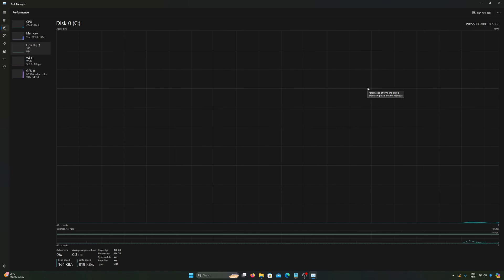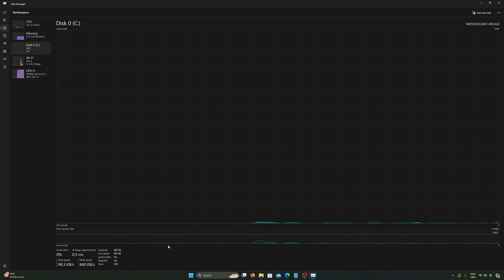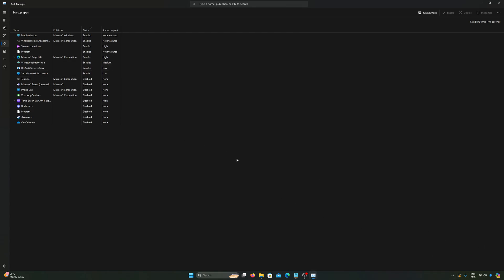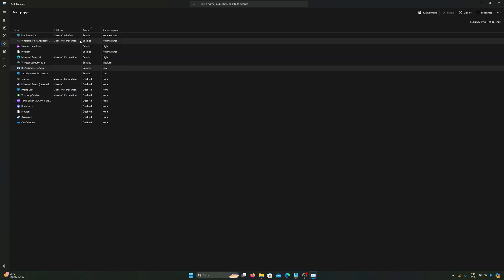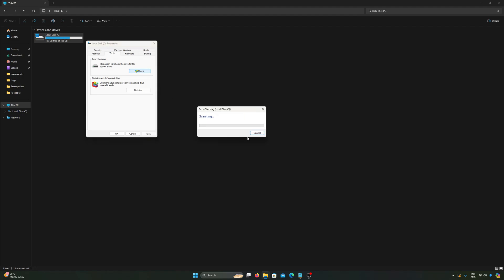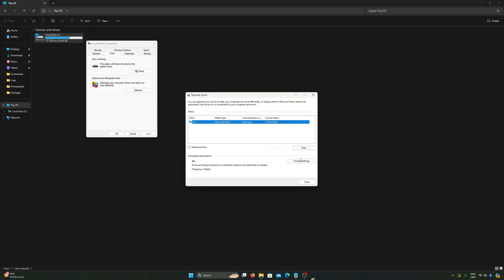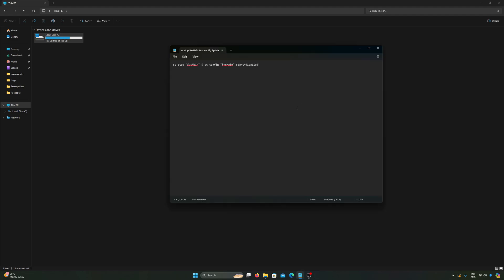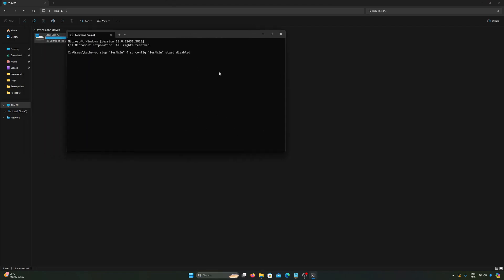[2024] Fix and Optimize 100% Disk Usage on Windows 11 | 10 | 7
Are you having issues with 100% disk usage on your Windows computer? In this video, we show you simple and effective methods to fix and optimize this problem on Windows 11, 10, and 7 in 2024. Follow these steps to improve your system's performance and enjoy a faster, more responsive PC!

Command: sc stop "SysMain" & sc config "SysMain" start=disabled